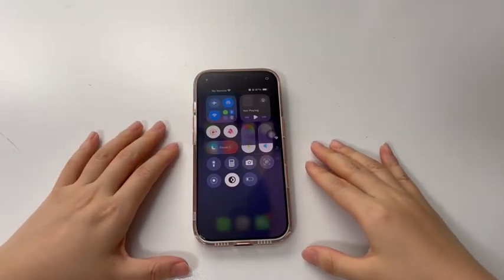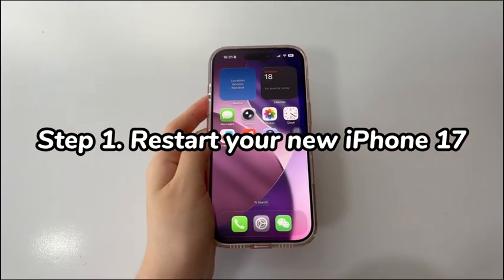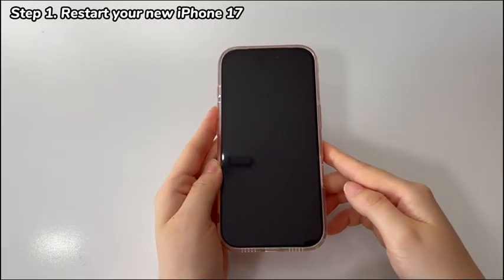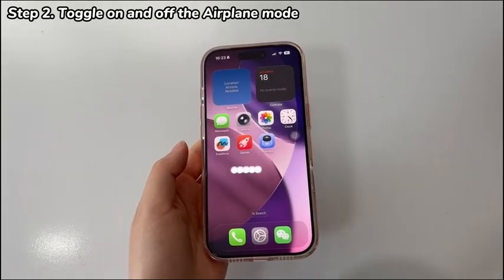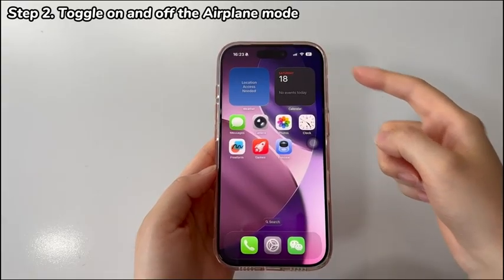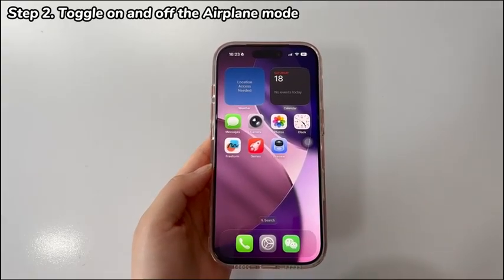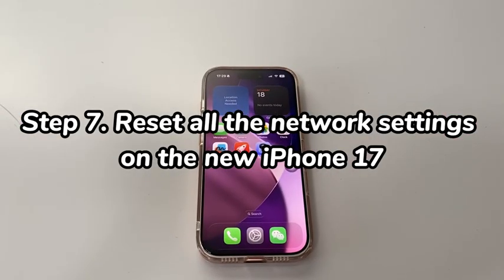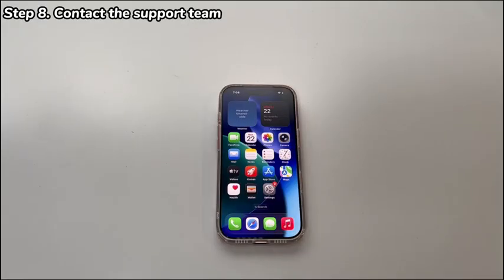How to Fix Cellular Connection Issue on iPhone 17 | No Service or Dropping Calls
In today's video, we'll talk about how to fix iPhone 17 cellular connection issues. Several users report that no longer after they purchase the new iPhone 17 series on launch or later, the device unexpectedly is experiencing cellular connection issues after setting up.

If you're also troubled with the iPhone 17 cellular connectivity issues, both software and hardware problems are possible. We'll help give several useful solutions to get the mobile data back.

On this video:

1:03 Step 1. Restart your new iPhone 17.
1:56 Step 2. Toggle on and off the Airplane mode.
2:36 Step 3. Reinstall the eSIM.
3:12 Step 4. Change 5G to LTE.
3:37 Step 5. Update the carrier settings via iPhone 17.
4:17 Step 6. Delete VPN profiles.
5:03 Step 7. Reset all the network settings on the new iPhone 17.
5:46 Step 8. Contact the support team.

Hope this video can help you fix cellular data not working on iPhone 17.